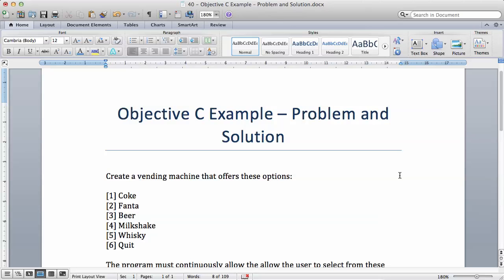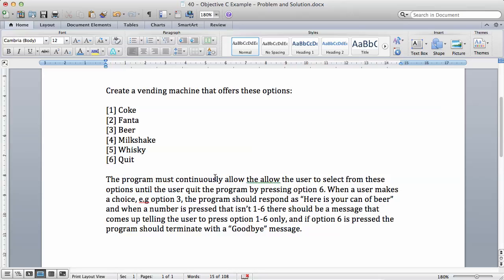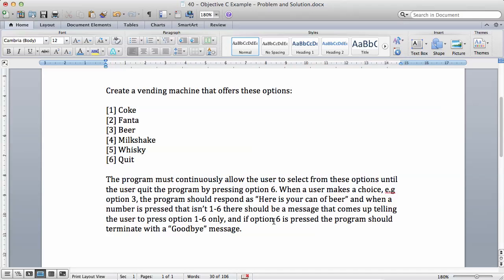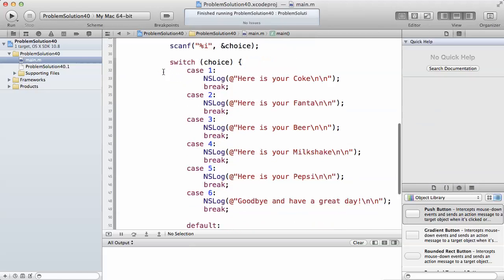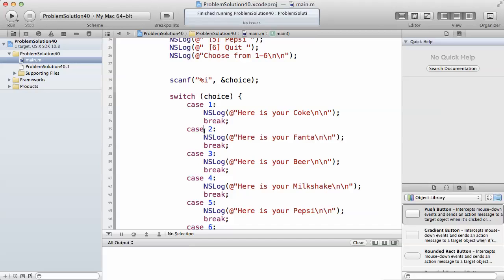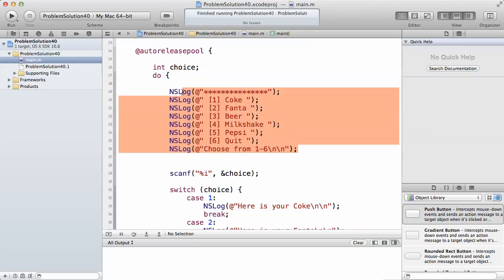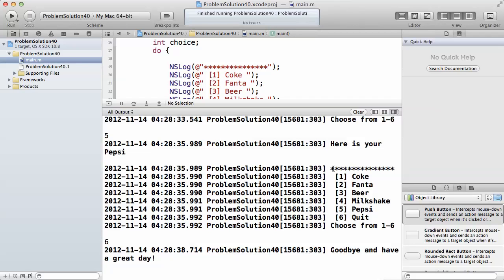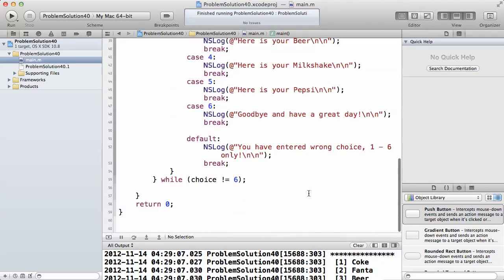Objective C Tutorials 43 Problem and Solution usind do while loop